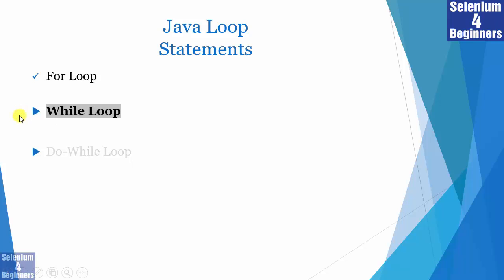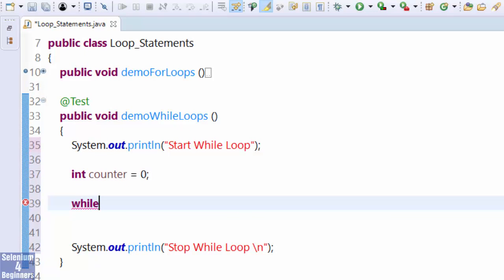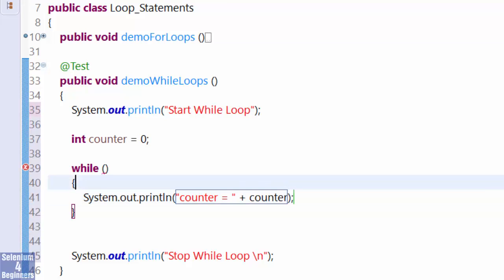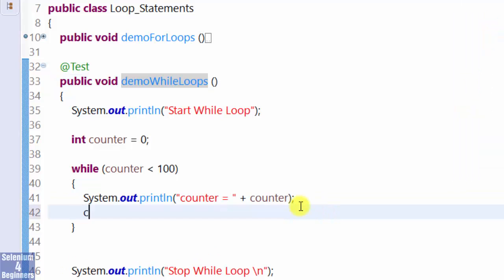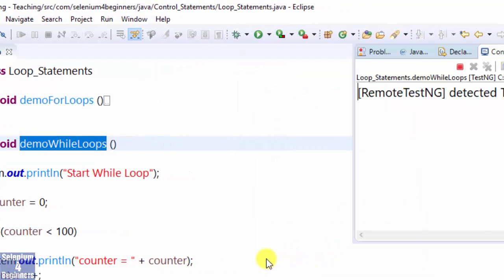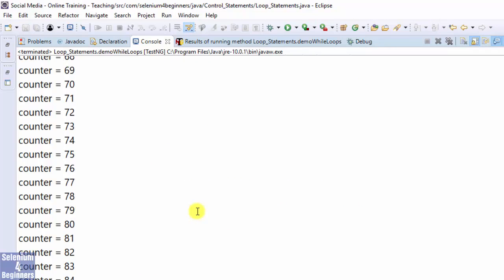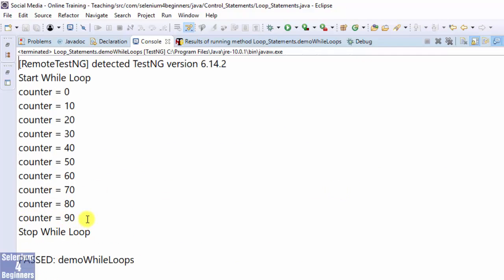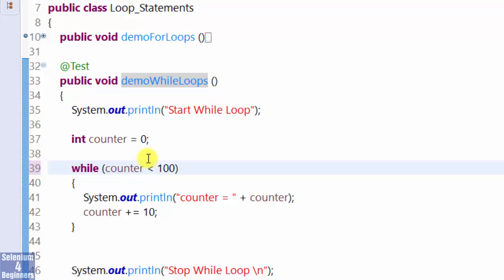✔ How To Use A Java While Loop | (Video 26)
The While Loop is a Control Structure that has a condition and statement. Keyword ‘while’ starts the while loop followed by a condition that controls the loop. Any valid Boolean expression can be a condition which repeats the loop until the condition is false.

The statement is a set of instructions that’s executed if the condition is true. In 5 minutes, watch how to use a Java While Loop. Here’s a list of all Java Loop Statements:
2. While Loop =
3. Do While Loop =

► Increase Video Quality: Settings - Quality - Select HD
► CC Font Size: Settings - Subtitles/CC - Options - Font Size
► Turn CC On or Off: Click CC

► Transcript
Let’s demo the While Loop.

sysout “Start While Loop“ and sysout “Stop While Loop \n”
Start by assigning a value like int counter = 0 then write keyword while which begins the syntax. We have the option of writing our while loop from scratch or use intellisense CTRL + SPACE and select the 3rd option while loop with condition.

From scratch, we write while then a parenthesis and 2 Brackets. It will execute sysout “counter = ” + counter over and over depending on the condition. Let’s write while counter less than 100 print counter equals a value. However, if I execute now, this while loop will create an infinite loop. The iteration step is missing so the code will never terminate. Let me show you. See how it keeps running.

We stop the loop by writing counter ++ to increment counter by 1. We have initialized the counter variable to 0 and the loop will repeat as long as the value is less than 100. The counter increments every time after printing the execution statement. Do you know what the last counter value will be since our condition is less than 100? Let’s Run. The last value is 99. Soon as the counter value reaches 100, the program stops looping and exit the while loop.

Recall from the for loop that ++ is short for + 1. Therefore, counter ++ can be written as counter = counter + 1. Run again. Another shortcut is counter += 1 which will give us the same result. Let’s increment by 10 then Run. The last value is 90.
I want to show you a false condition by changing less than 100 to greater than 100. 0 is not greater than 100 so the counter print statement will not execute. We see the While Loop started and stopped but no execution statement. Change back to less than 100. That’s it for while loop.